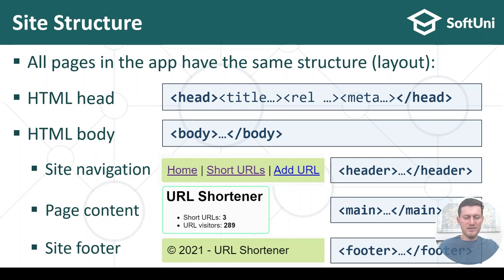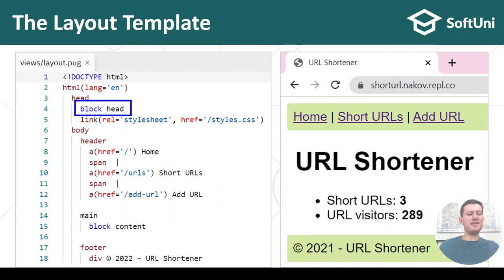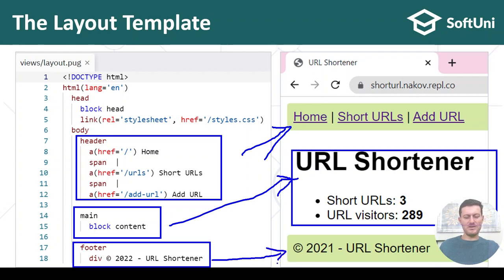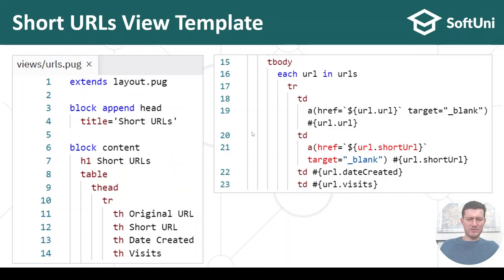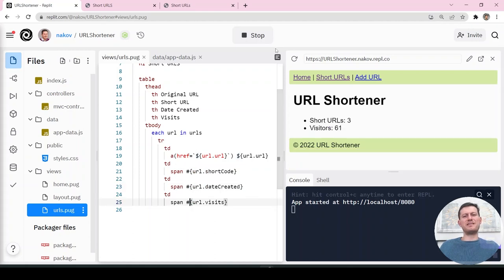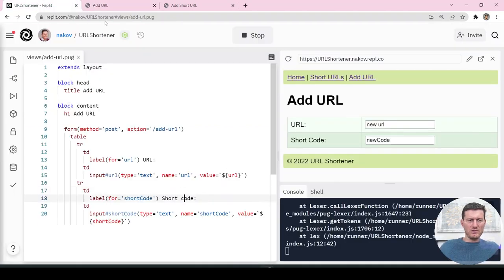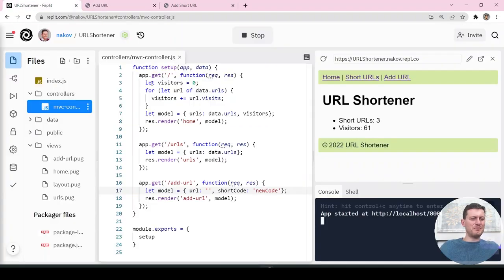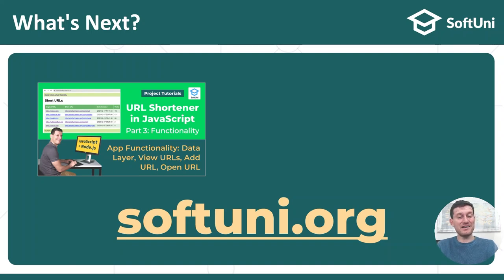Adding Views, Layout + CSS Styling to the URL Shortener [Project Tutorial - Part 2]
In the second part of our URL Shortener Project Tutorial we'll build the Site Layout, the view URL short tables, implement the "Add URL" form, and style the app using CSS. To make it responsive, we’ll also add mobile support.

00:00 Intro
00:45 Building the Site Layout using PUG template
27:29 Adding CSS Styles
32:35 Implementing the "View Short URL's Table"
44:37 Styling the Table
54:17 "Add URL" Form
01:06:50 Adding Support for Mobile Devices
01:23:49 What's next?